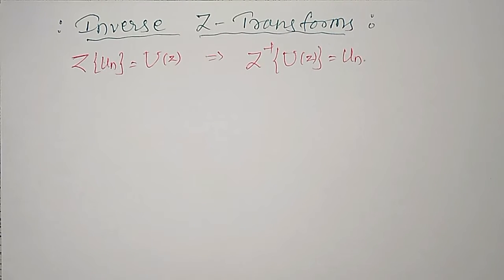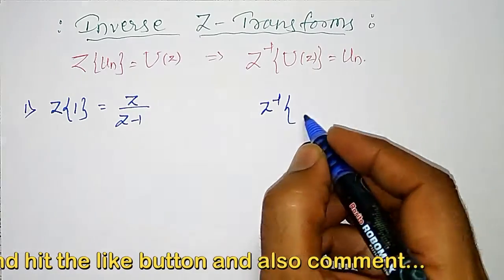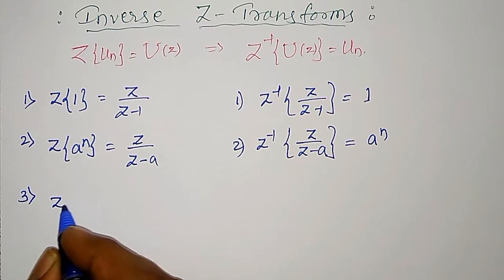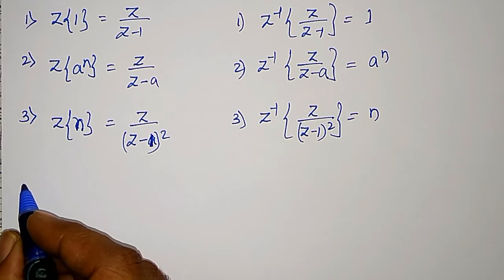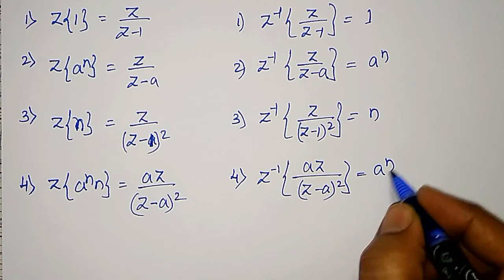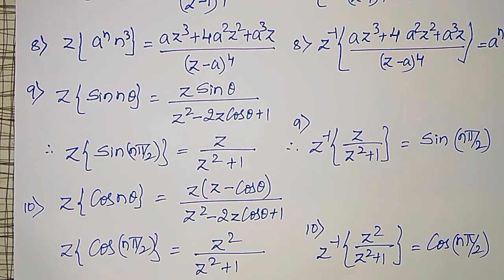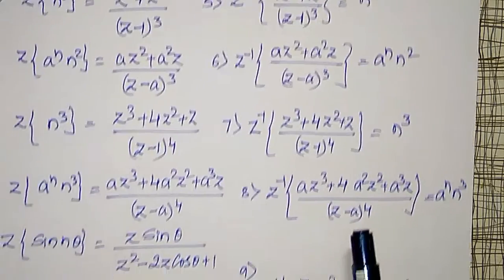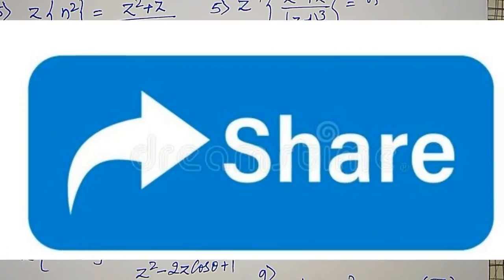Introduction to Inverse Z Transforms || 18mat31 || Dr Prashant Patil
In this video, a List of Z- transform and inverse  Z-Transform is discussed,